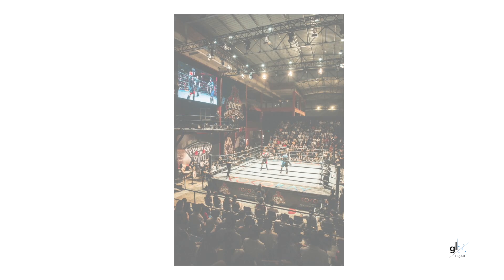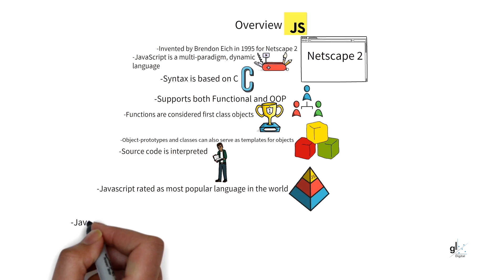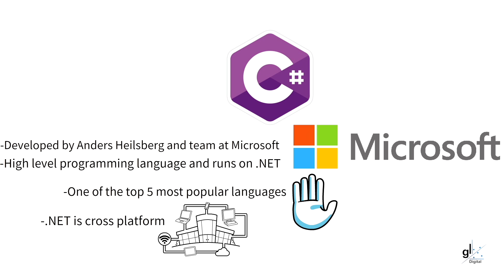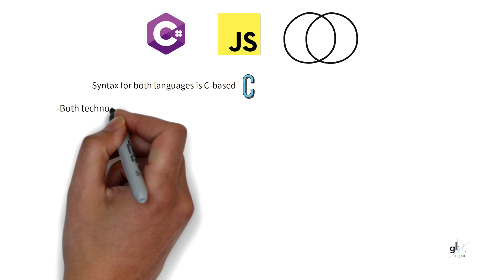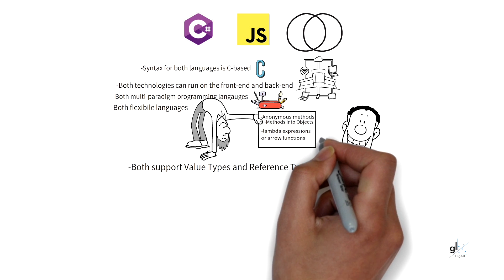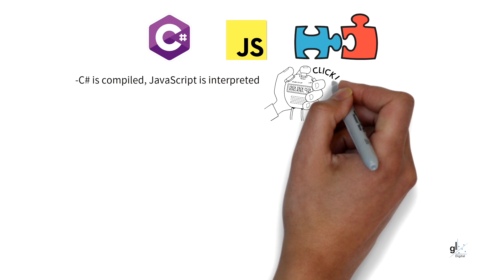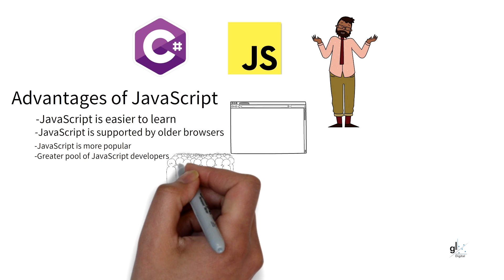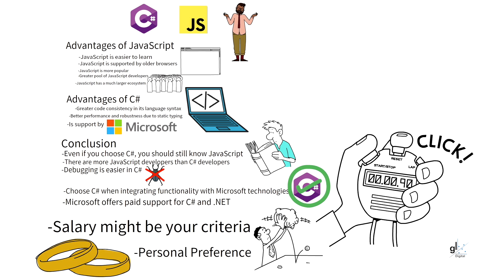Is C# Better than JavaScript?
In this video we compare two excellent software technologies, C# and JavaScript.

00:00:00 - Introduction
00:01:16 - A brief Overview of JavaScript
00:02:56 - A brief Overview of C#
00:06:38 - The similarities between C# and JavaScript
00:11:09 - The differences between C# and JavaScript
00:13:34 - Who wins C# or JavaScript?
00:14:38 - Conclusion

🪙 BitCoin
 12JZYMiRq5YRDN5R5zuyYt7jMN8eTpkgns